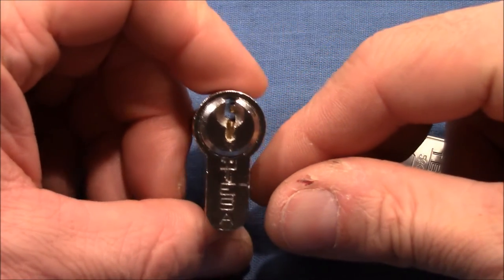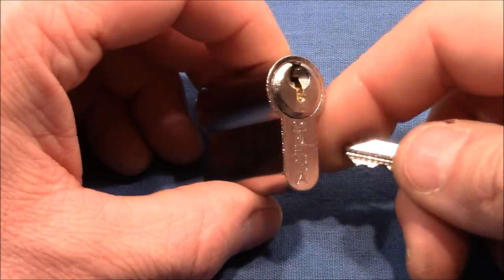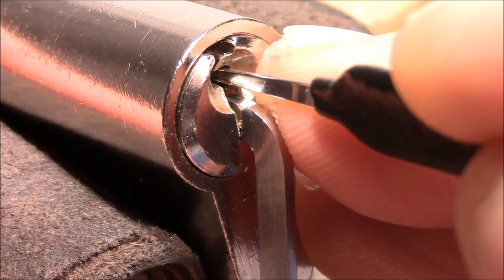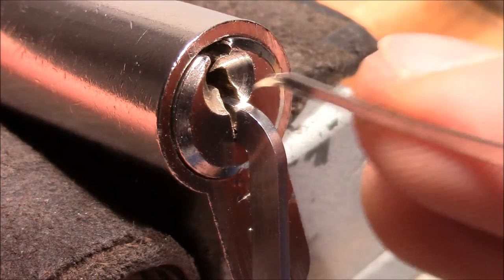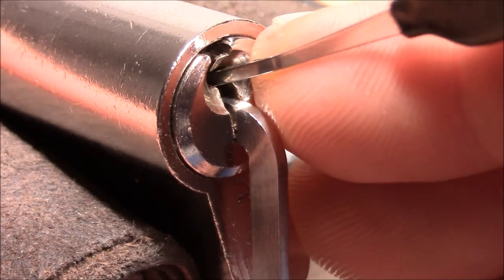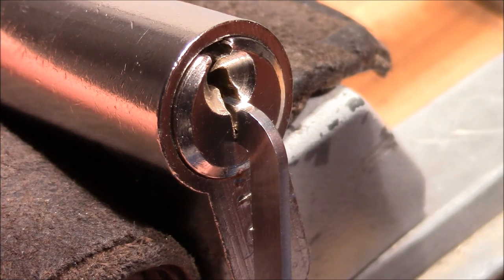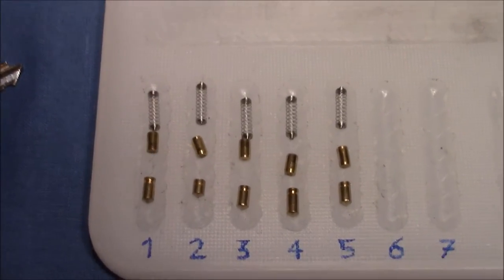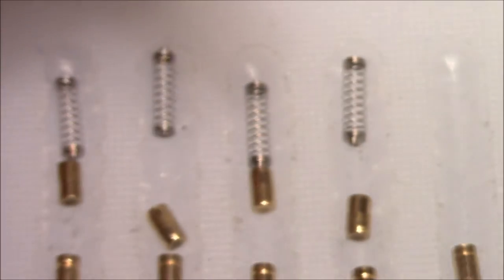(picking 138) TESA T5 picked and gutted - tapered pins - thanks to 'Tallan Pick' for the lock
Had a hard time to learn picking this lock. Started with three pins to get a feeling for the pins. Also the bitting is not the easiest one.
The special pins with narrowed ends require multiple time setting until the shear line is clear. Also oversetting is an issue with weak springs and tapered key pins. Great lock!